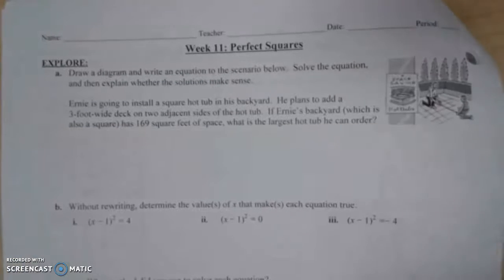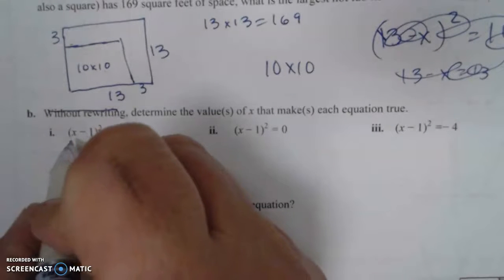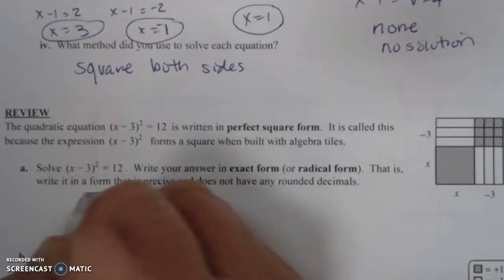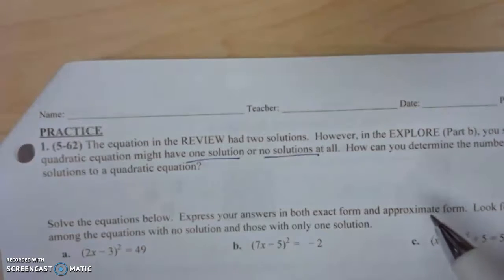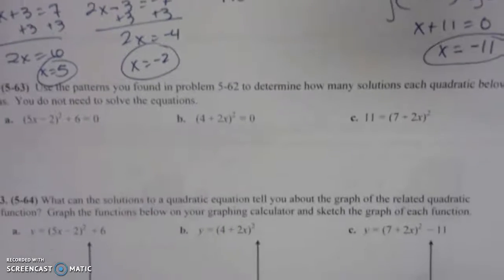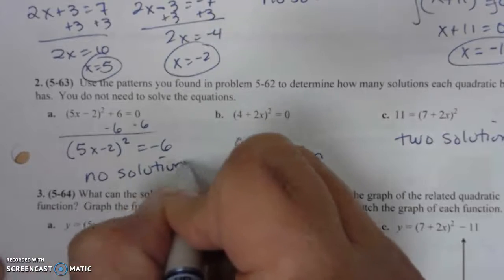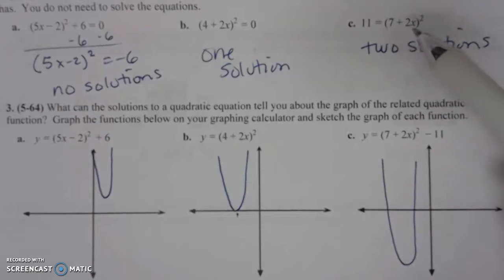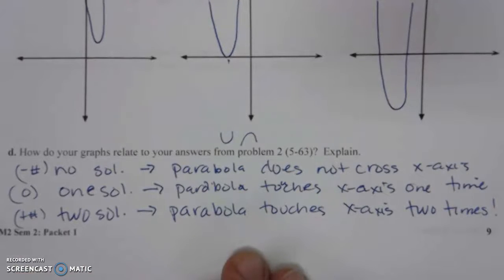W11 V1 Perfect Squares